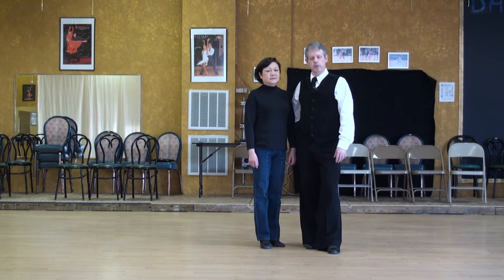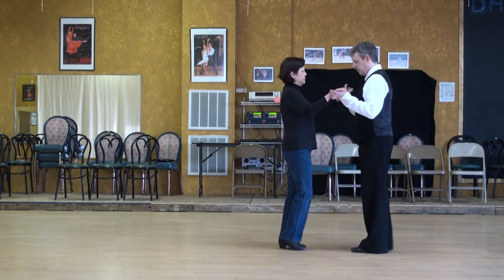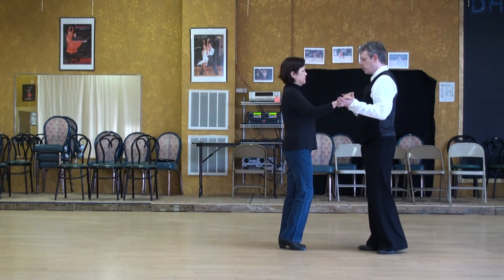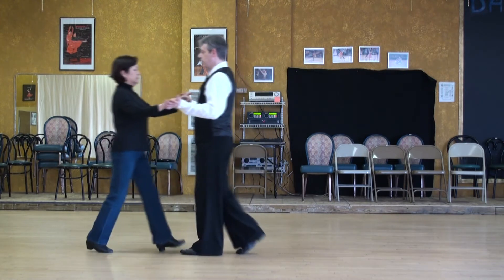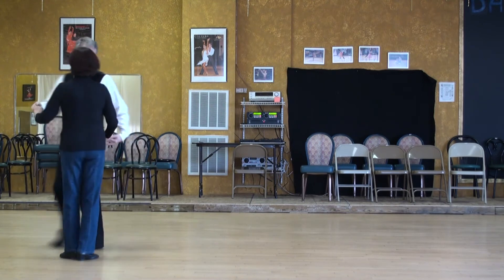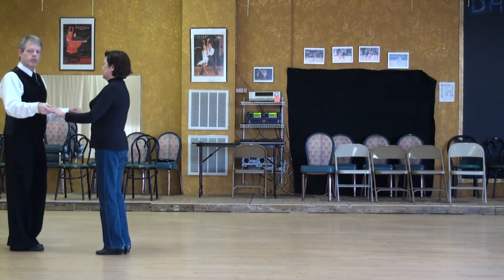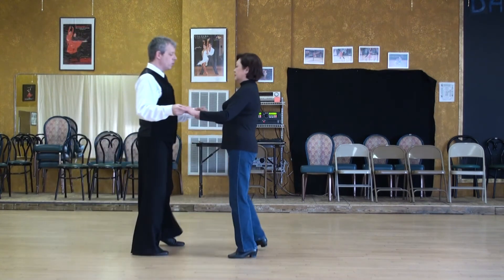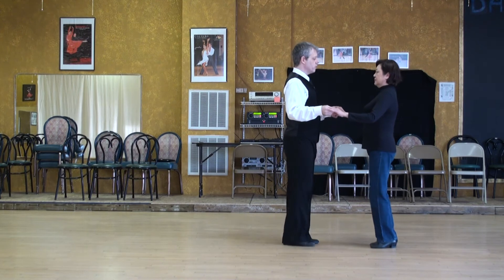Newcomer American Foxtrot Basic (Follower)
Newcomer American Foxtrot Basic (Follower's Part)